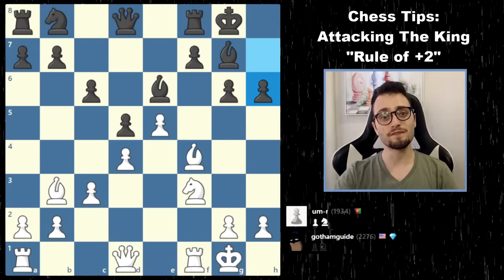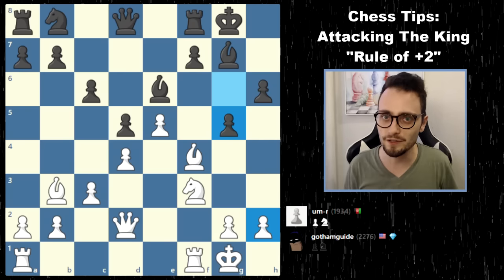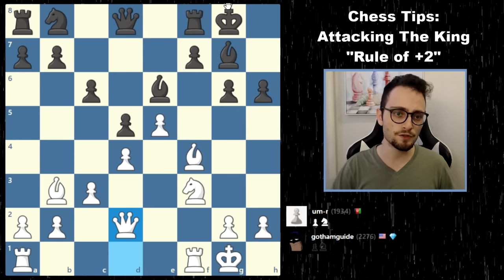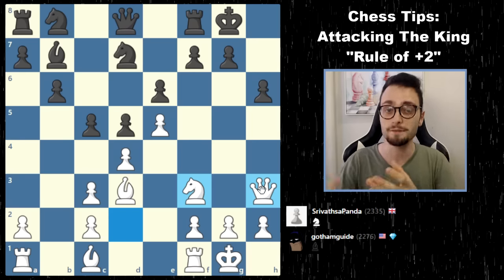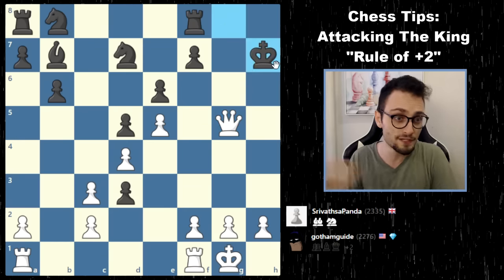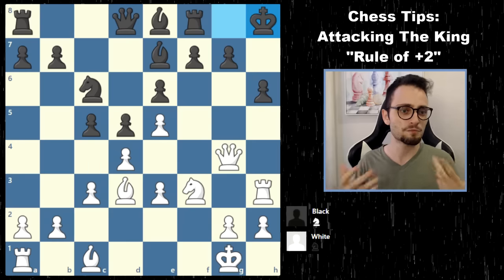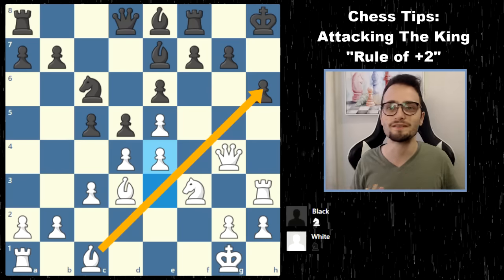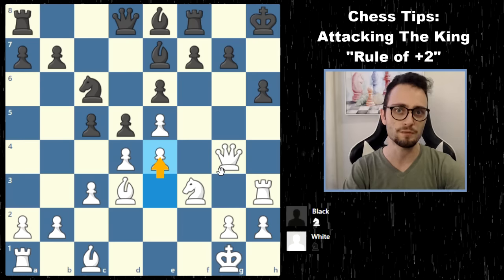Chess Tips: Attacking The King, Rule of +2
You're watching Chess Tips, where in 7 minutes or less I'll go into detail about chess concepts in the middle and endgame. Today's theme is attacking the enemy king and the rule of "plus 2".